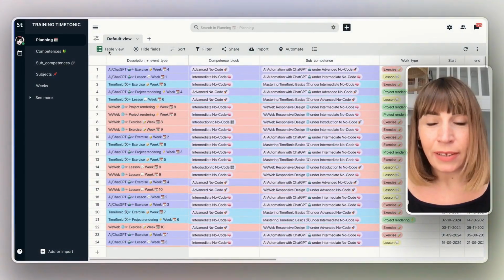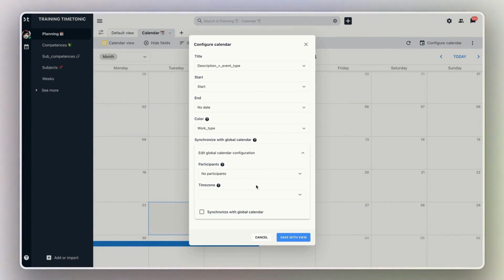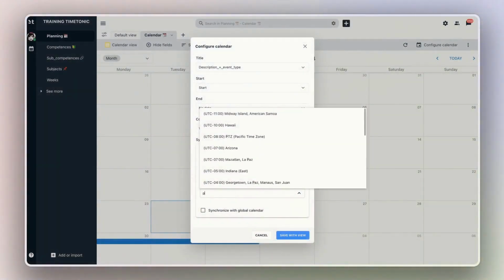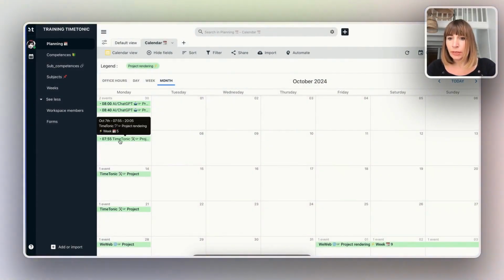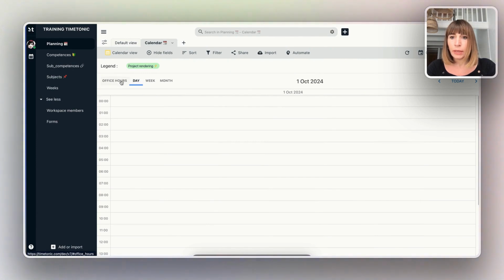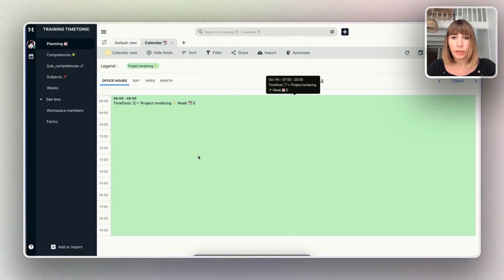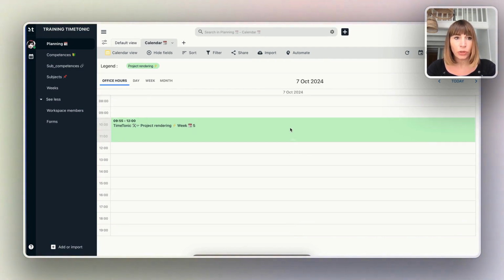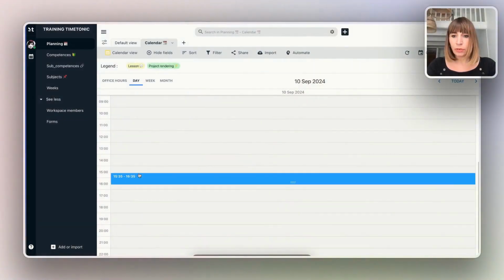How to use the calendar view in TimeTonic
Learn how to use the calendar view in Timetonic to organize and manage your events. Follow this tutorial to sync your data with your global calendar.

TimeTonicTip No. 39